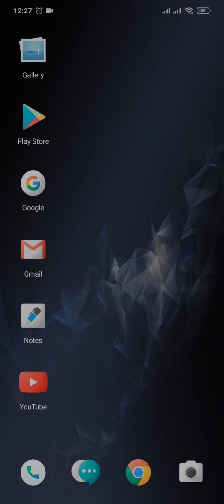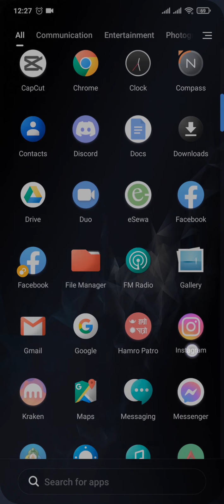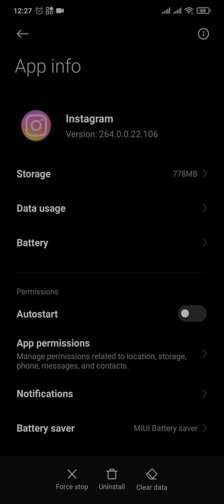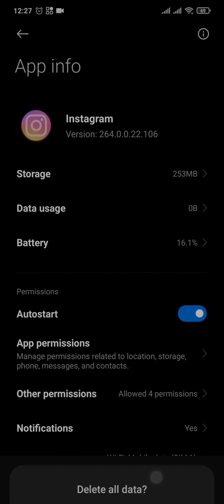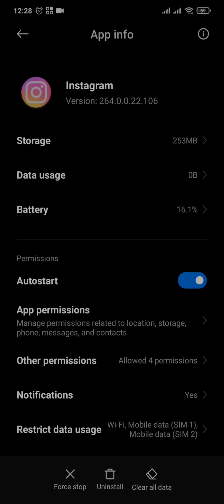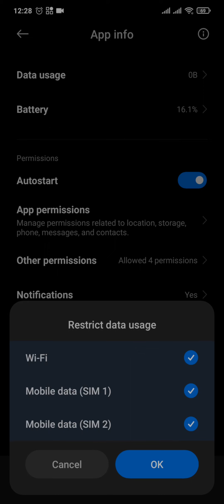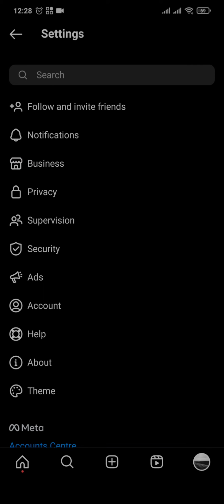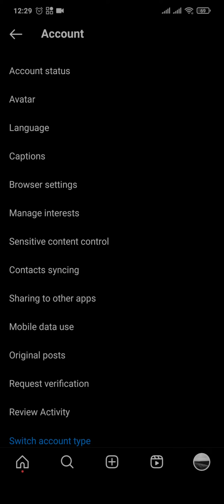How To Fix Instagram Story Bad Quality After Uploading (2022)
This video guides you through the exact steps on how to fix instagram story bad quality.